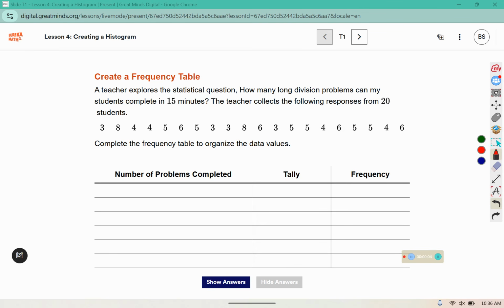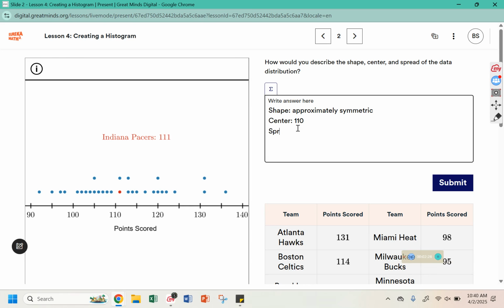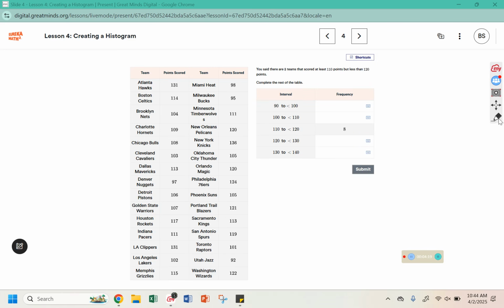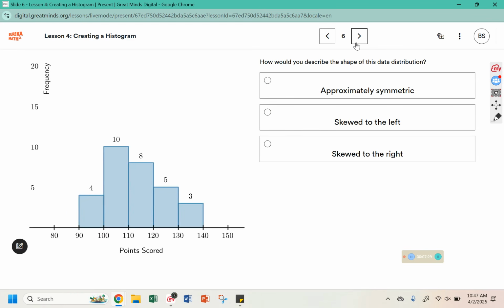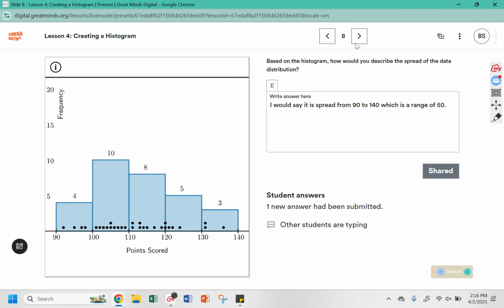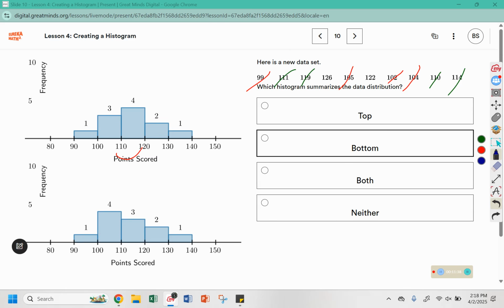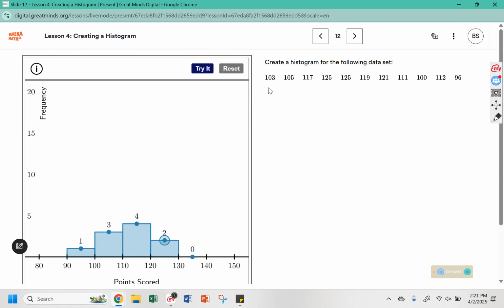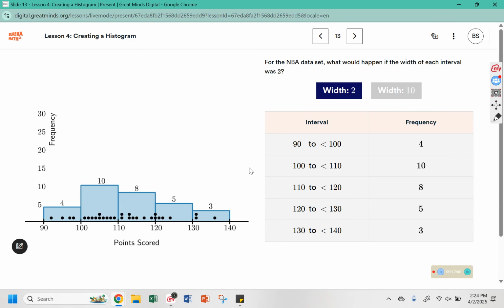6th Grade Module 6 Lesson 4 DIGITAL (Eureka Math Squared)